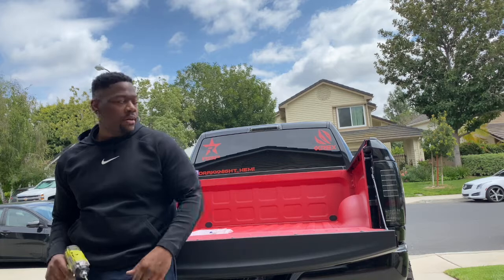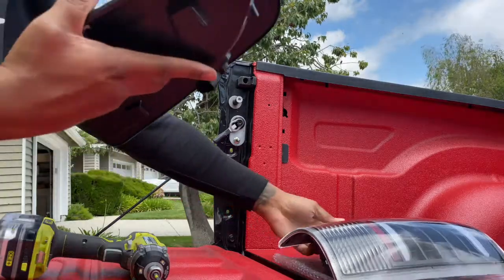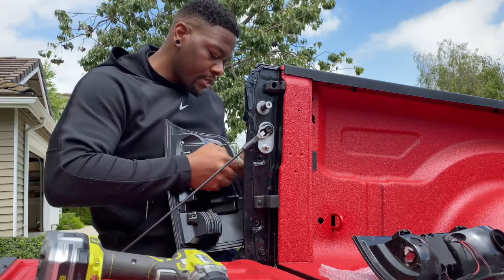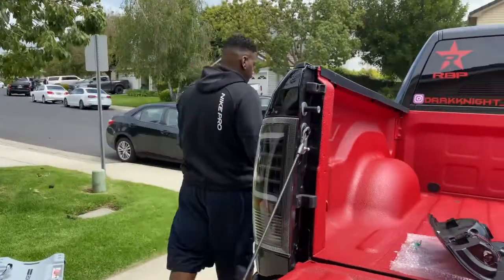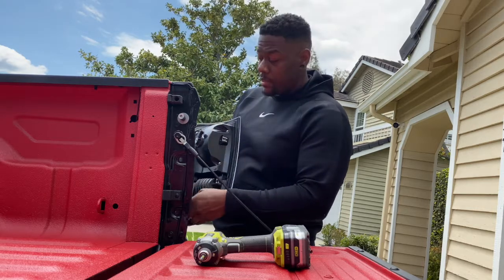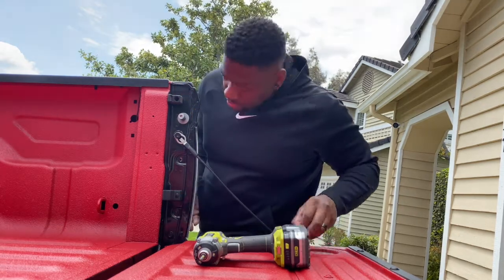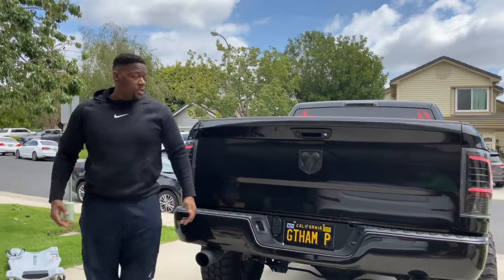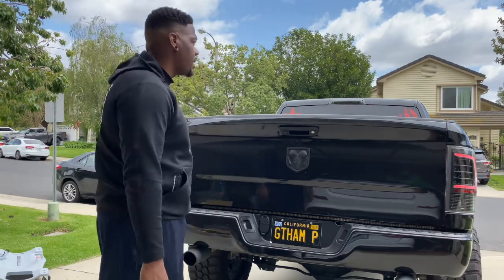RAM ANZO USA Install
ANZO USA LED Taillights for RAM 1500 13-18. Testing LED quality and brightness.